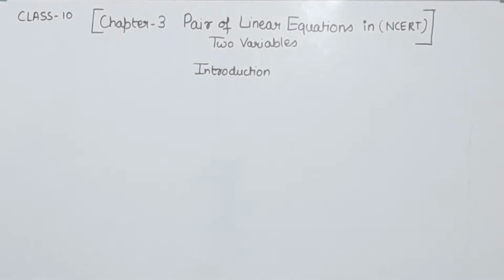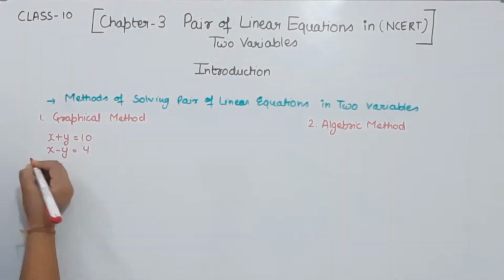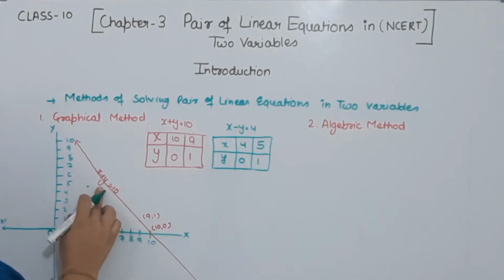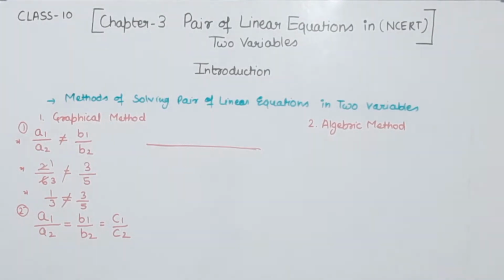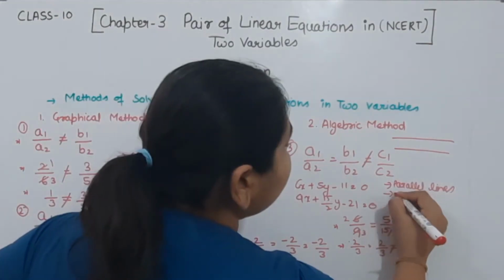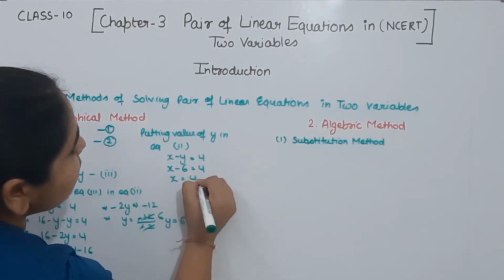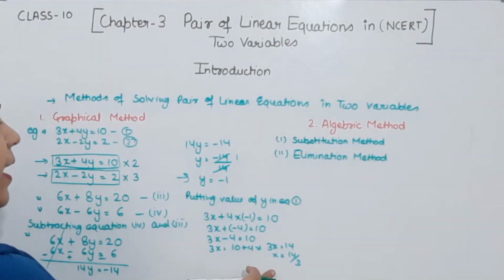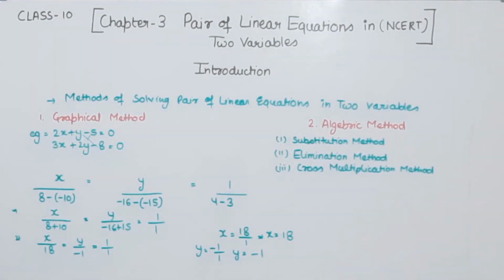Class 10 -Introduction Chapter- 3 "Pair of Linear Equations in Two Variables"- Maths Class10 NCERT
Chapter -3 Pair of Linear Equations in Two Variables  - Solution for Class 10th mathematics, NCERT